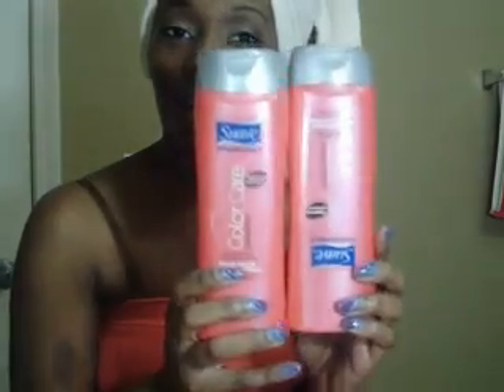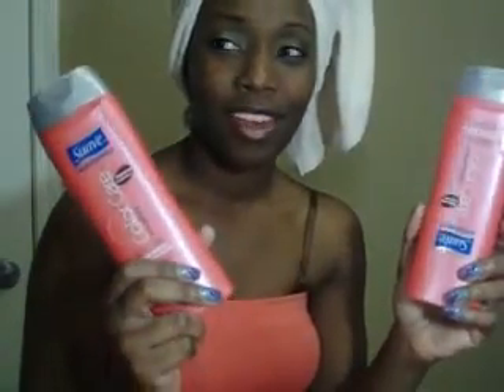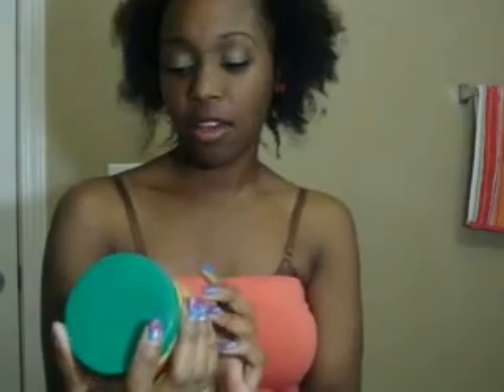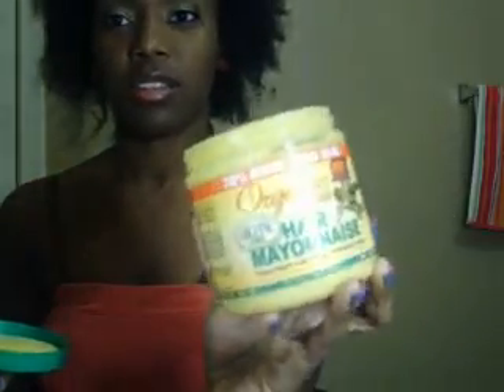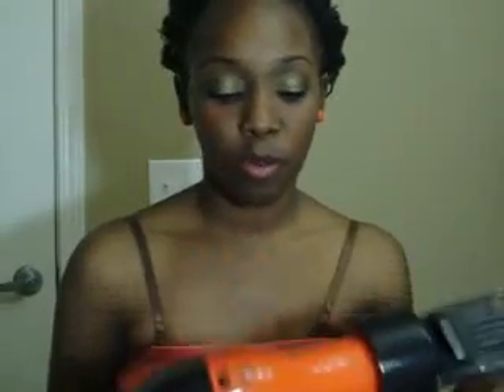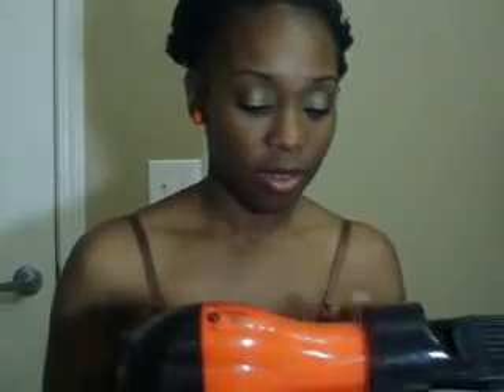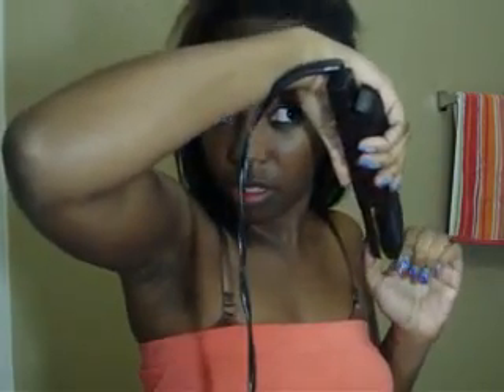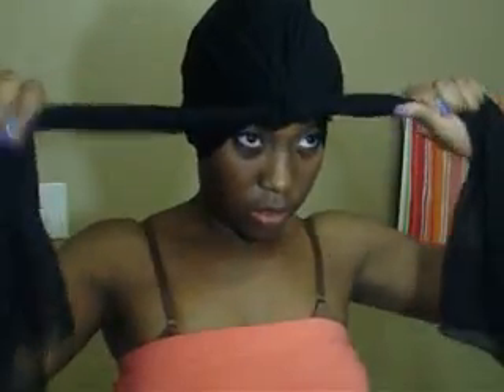MY HAiR REGiMEN...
HERES A HiGHLY REQUEST ViDE0 0N H0W i G0T MY L0NG HAIR, HAiR STRENGTH, AND HAiR REGiMEN..ALS0 THiS WiLL BE MY HAiR J0URNEY..i H0PE YALL J0iN ME
S0RRY IF THS ViDE0 MAY BE A LiL RUSHED BUT i TRYED iNCLUDiN EVERYTHiN i D0 WHEN i D0 MY HAiR..S0 i H0PE THiS MAY HELP S0ME 0F YALL iF NEEDED AND ENJ0Y =D

THANKS F0R THE REQUESTES AND QUESTi0NS LADiES:
SMEXXiBABE1234/ MZANQIE/ LOVELYDANi1/ MULTiCUTEGiRL12/ FMMANEWERA/ PHATASSES100/ MSNiNA215...